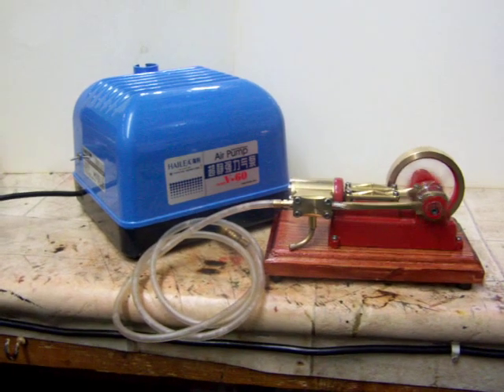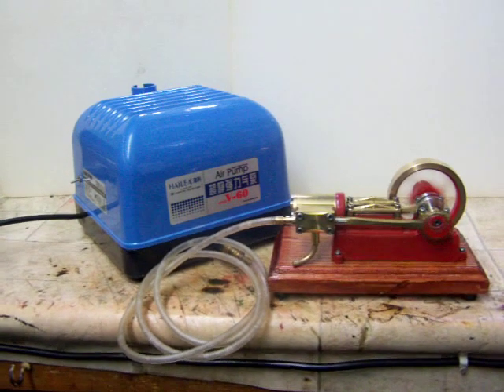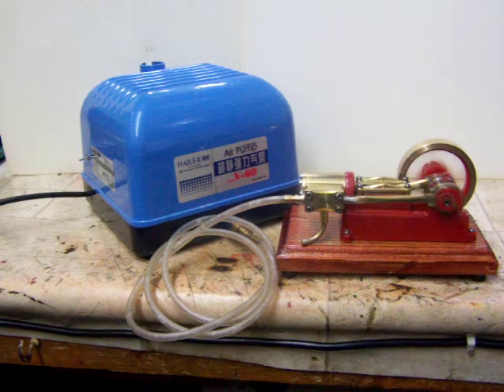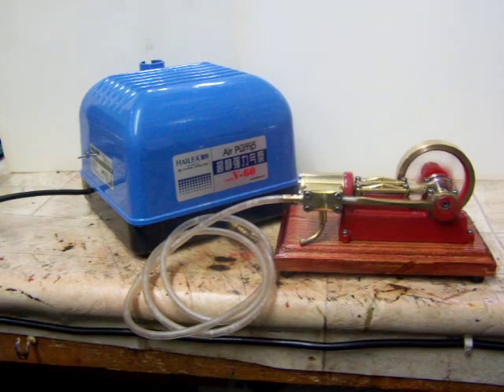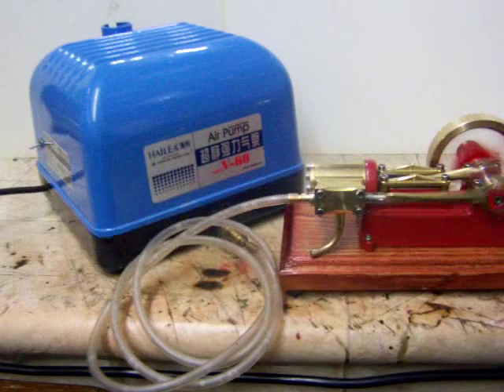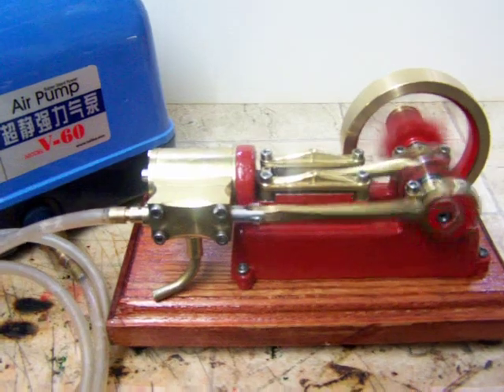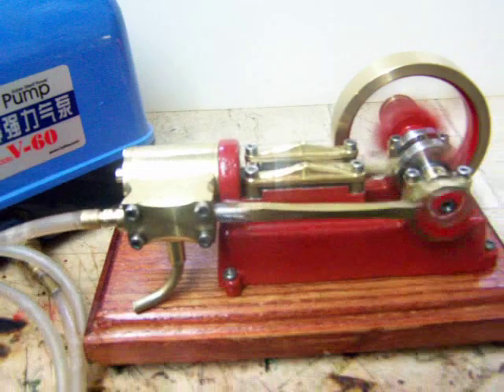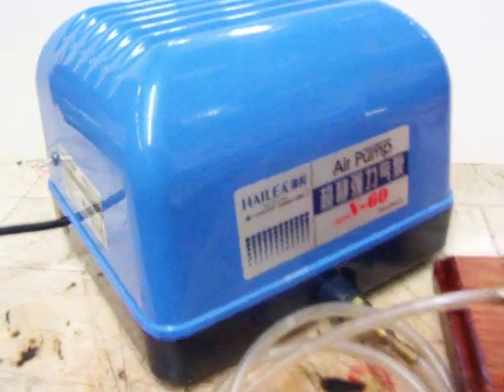Demo of Hailea silent pump for steam engine use. 100 5902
Just a demo to show pump in action and how quiet it is.